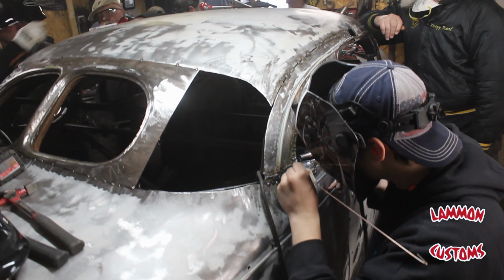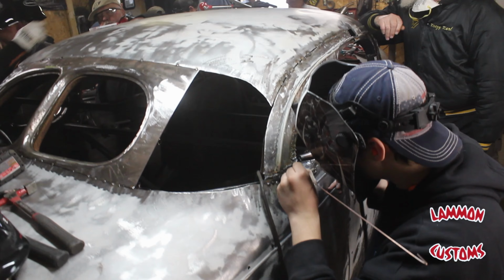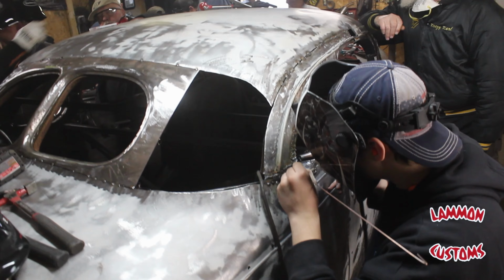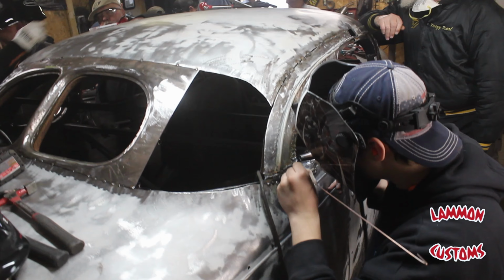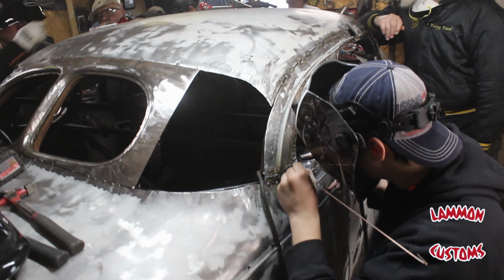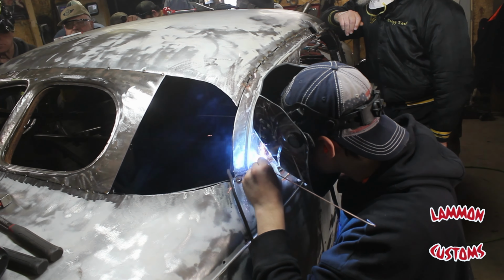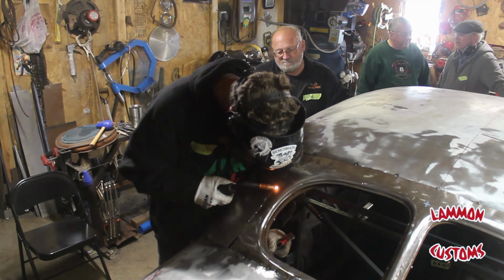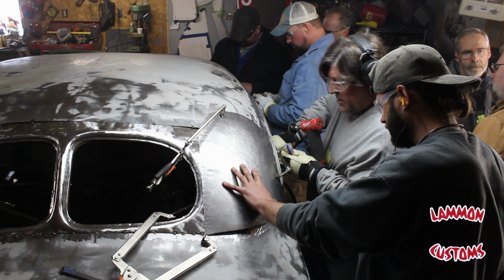1937 Desoto Coupe Chop Top Class With Joel Davis March 2023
Headphone Warning! As we use a lot of power tools during the duration of this video.
As you can tell there isn't much context, so please keep in mind this class was not put together for a youtube video, we just so happened to record for educational purposes.